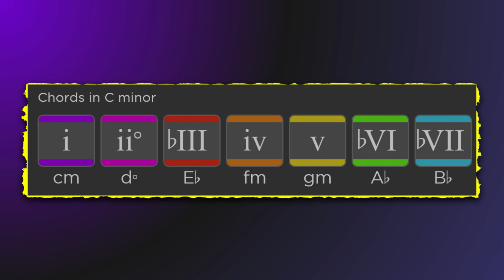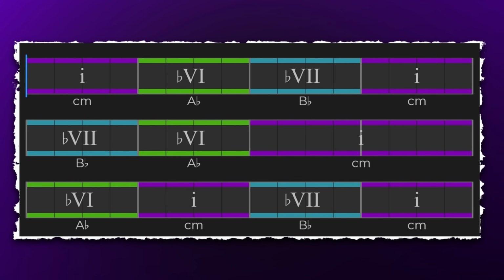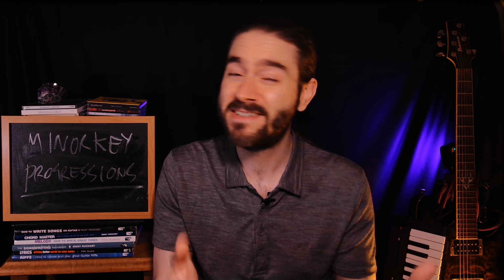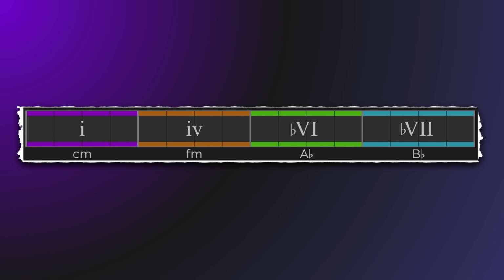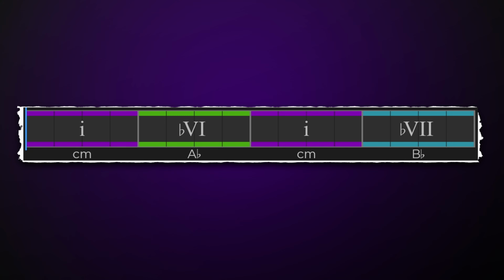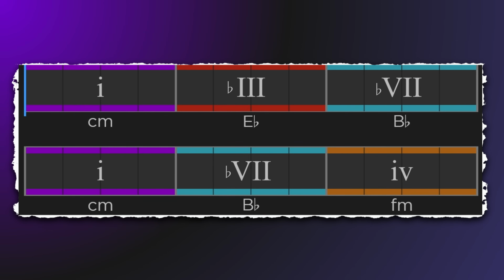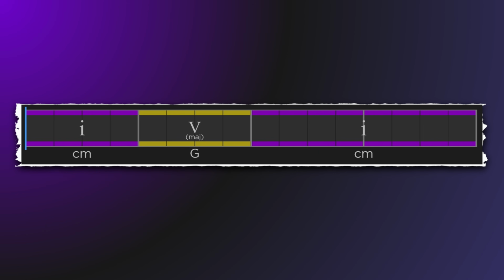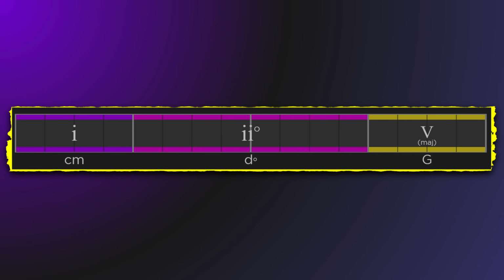How I wish Minor Key Chord Progressions were explained to me as a new musician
Watch this to learn how to write minor key chord progressions with a really simple formula!

Timestamps
0:00 - How I wish Minor Key Chord Progressions were explained to me as a new musician
0:30 - The Roman Numerals For Minor Keys
1:40 - The Simplest Minor Key Chord Progressions
3:05 - A Word Of Caution About The ♭III Chord
3:25 - The Minor Key Chord Progression Formula
5:58 - The Main Bluff Used In Minor Key Chord Progressions
9:00 - How To Use Diminished Chords In Minor Keys